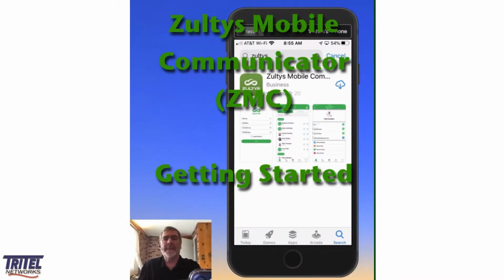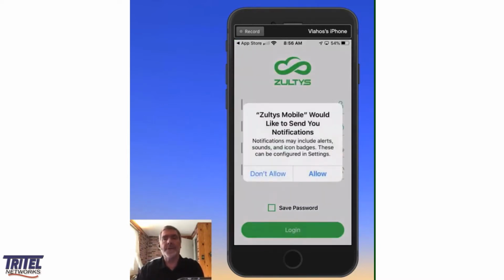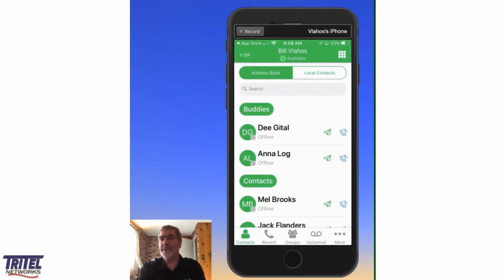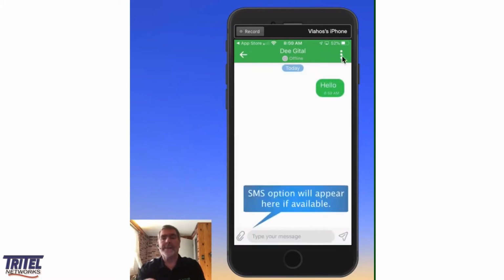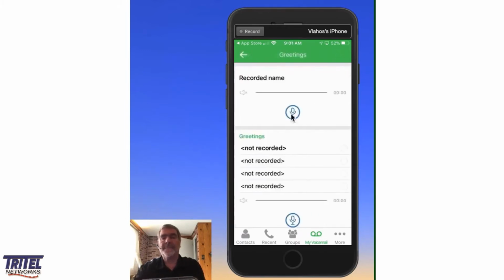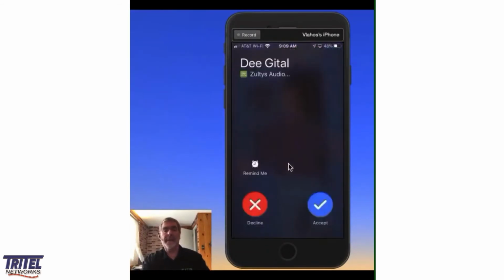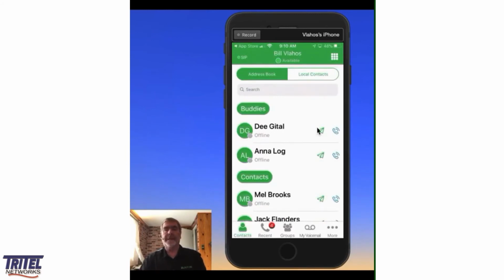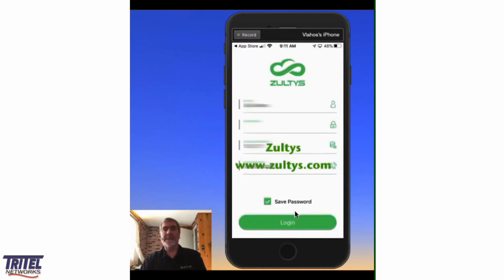Zultys Mobile Communicator Getting Started